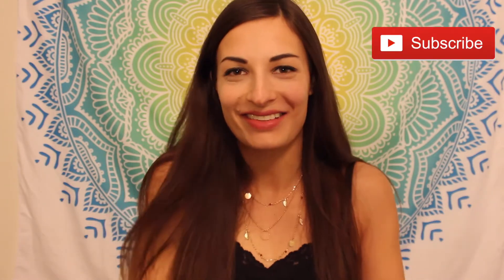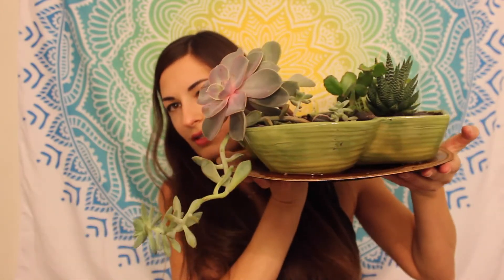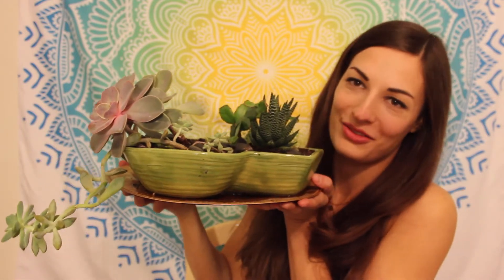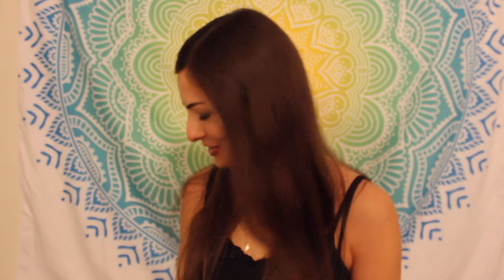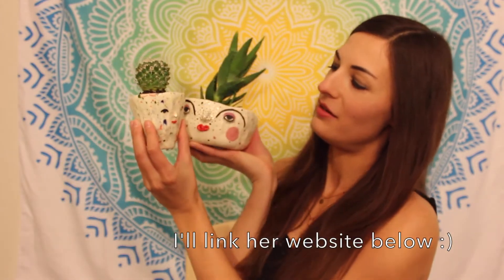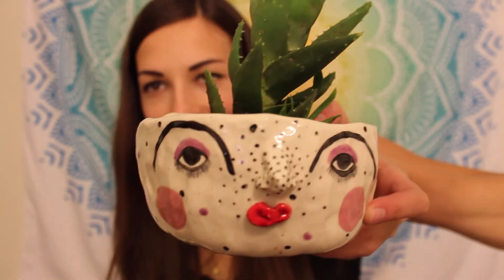Succulent Cactus Plant Collection - How to Care for Plants 101- Indoor Plants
♥AMAZON STORE♥

TONGUE SCRAPER
EXFOLIATING GLOVES: (pack of 4) OR one pair
DIFFUSER: (Amazon's choice) MY DIFFUSER
ESSENTIAL OILS
HIMALAYAN SALT LAMP

Thanks again to all of my lovely subscribers for being so supportive!

Love,
Claire